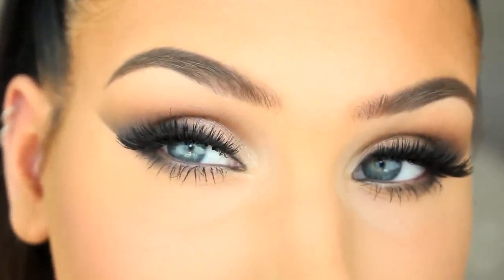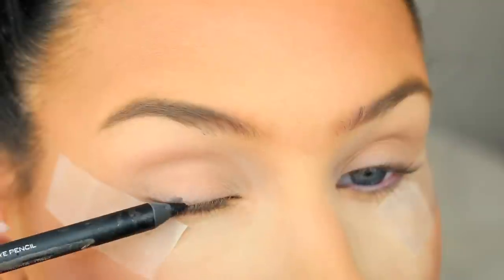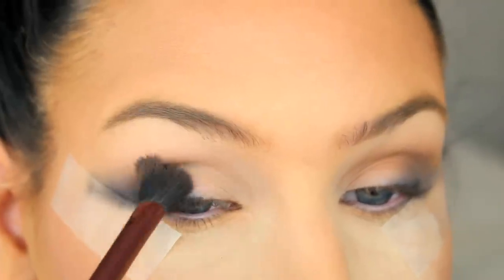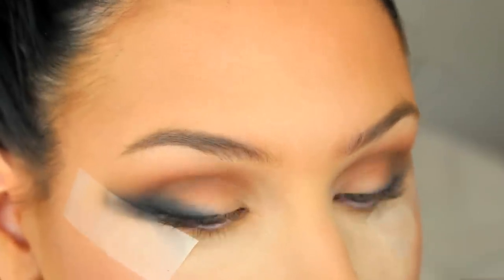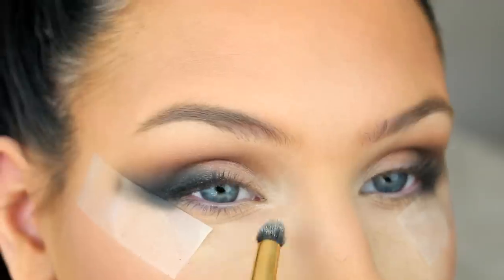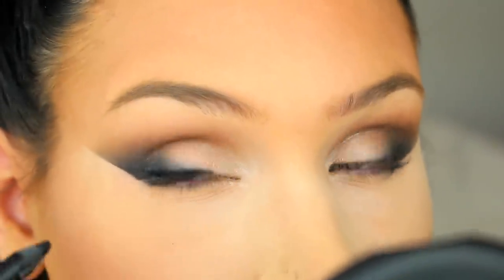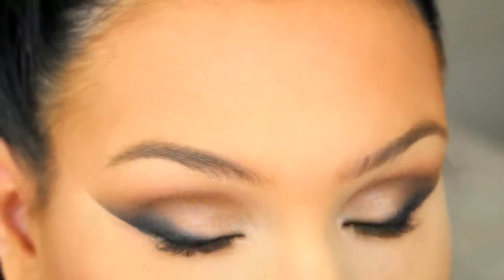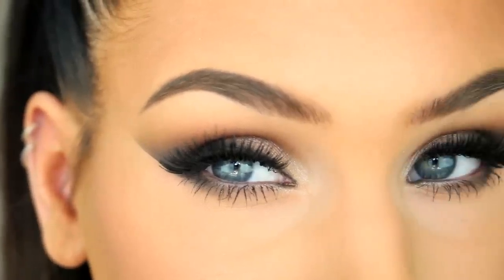Super Smokey Winged Liner | Makeup Tutorial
Hey everyone! Today I decided to do a tutorial on this smokey winged eyeliner. I used to wear this look quite a lot a while ago and a lot you guys asked me to do a tutorial on it, so here it is. This is a look that looks good on a lot of people and you can decide how big/dramatic you want the wing to be. In this video I’m doing quite a dramatic wing, but I also like to do this technique (but with a much smaller wing) whenever I go for a more natural look just to ‘lift’ my eyes a little. Kind of like the makeup Kylie Jenner has been wearing lately.

Eyes
Nabla Cosmetics Velvet liner eyeliner pencil ‘Bombay Black’
Anastasia Beverly Hills eyeshadow ‘Fawn’
Makeup Geek eyeshadow ’Corrupt’
Nabla Cosmetics eyeshadow
- Waterdream
- Desire
Make Up Store eyedust ‘April’
theBalm What’s your type? mascara ‘Tall, dark and handsome’
Eylure Dramatic No. 202

Brushes
Zoeva 234 Luxe smoky shader
Furless Bronze blending brush
Zoeva 231 Luxe petit crease
Zoeva 240 Luxe petit pencil
Furless (small pencil brush)

Artist: Kontinuum
Song: First Rain